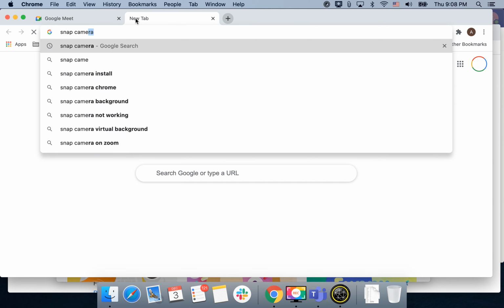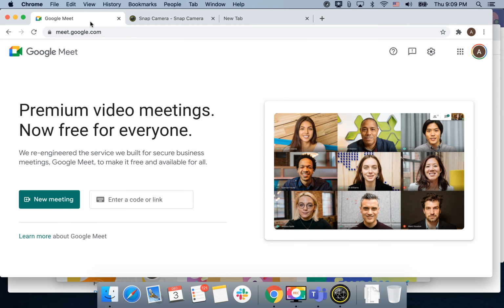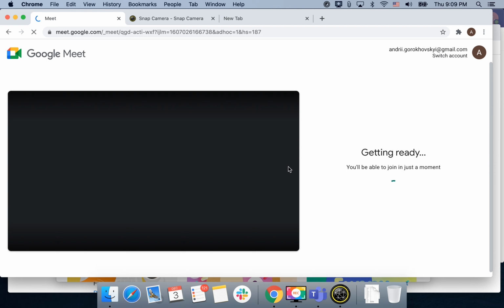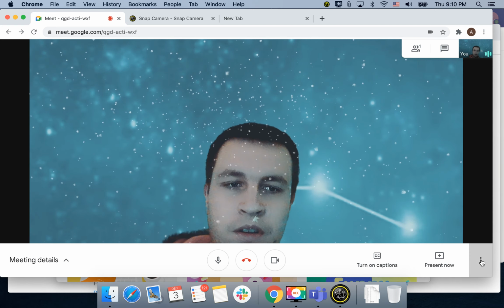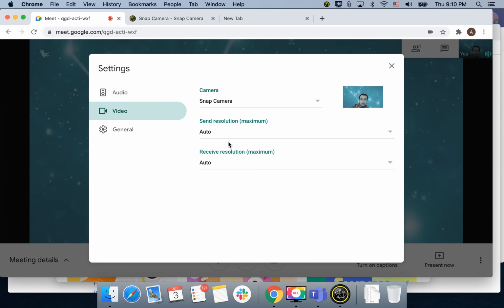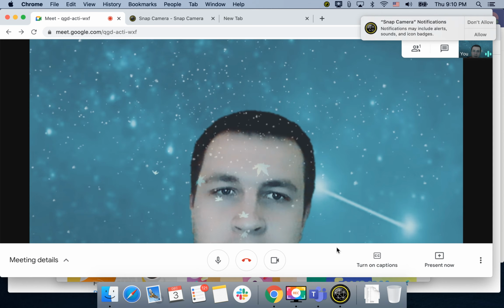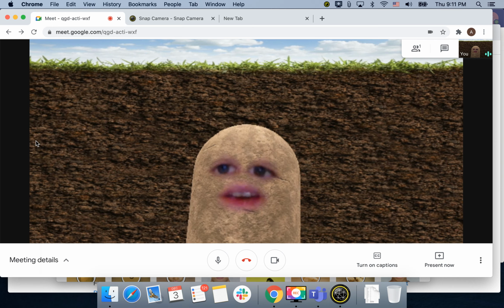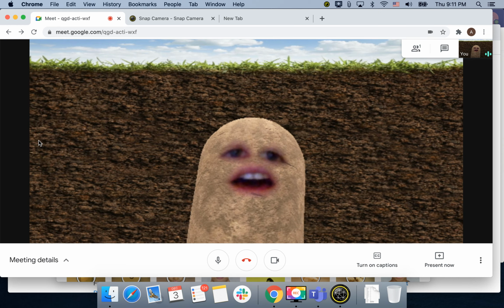How to use FILTERS and LENSES in GOOGLE MEET via SNAP CAMERA?